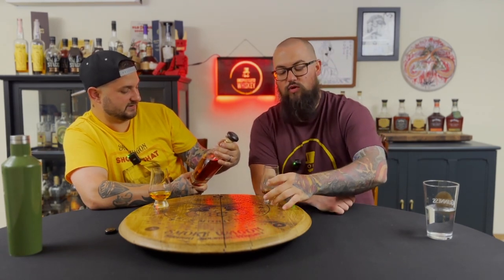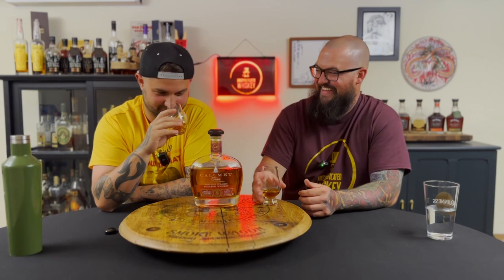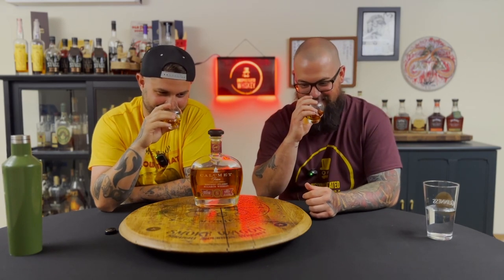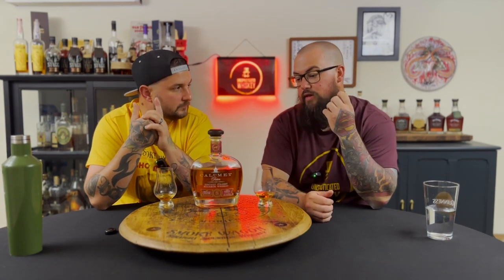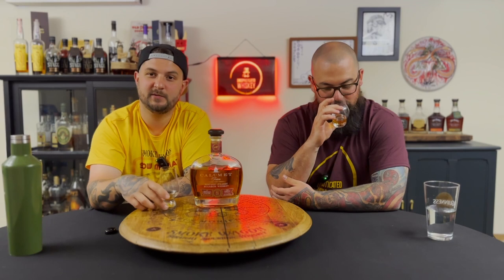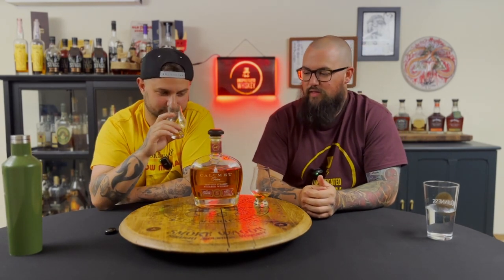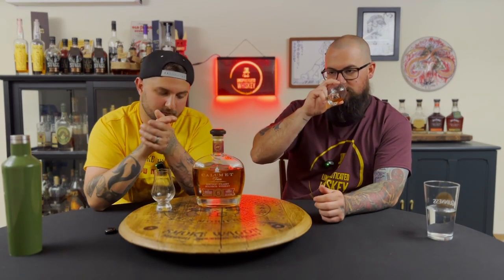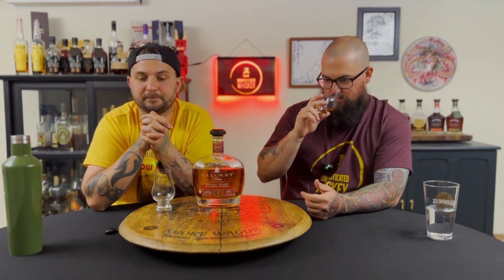How Many Times Have You Left This Bottle On The Shelf?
Theme song done by @danjeslismusic